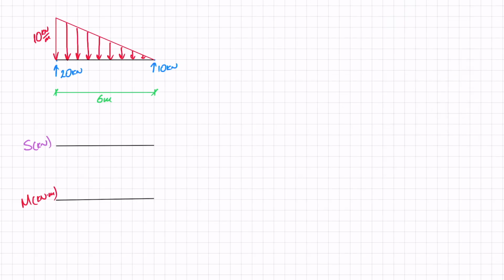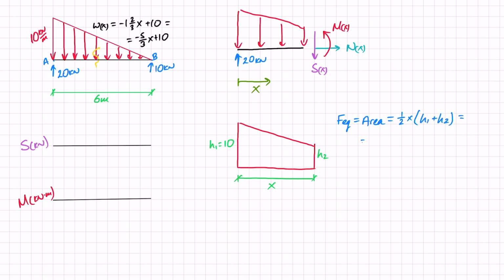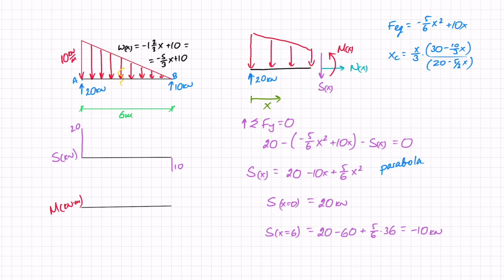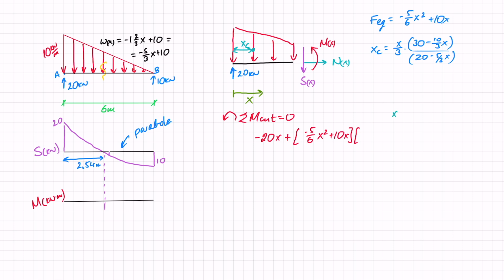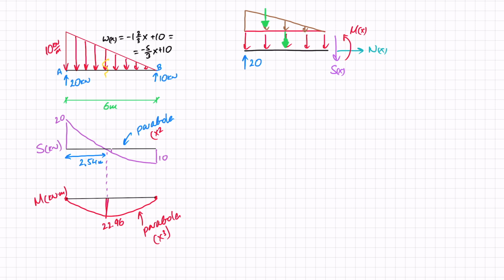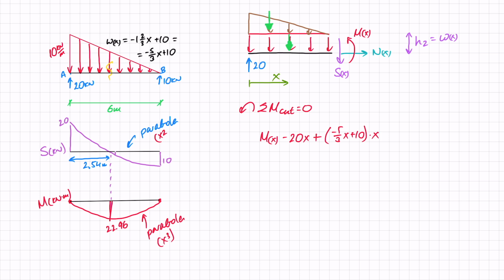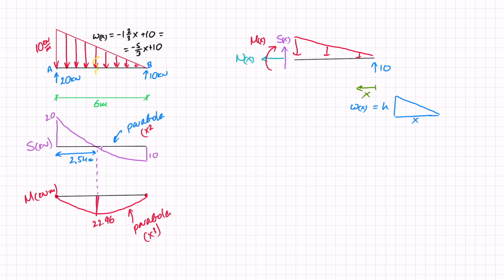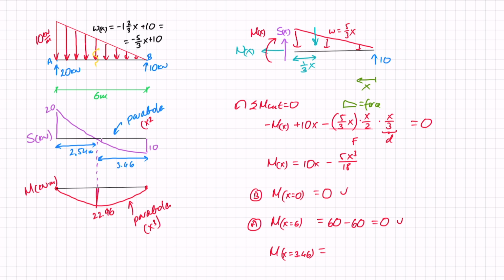Engineering Mechanics | Beam Analysis - Internal Forces | Tutorial 4 | Triangular Load Solved 3 Ways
In this fourth tutorial on internal forces in beams, we analyse a simply supported beam with a triangular distributed load and explore three different solution methods to enhance your understanding. 🏗️📐

📌 What you'll learn in this tutorial:
✅ Three different approaches to solving triangular distributed loads:
1️⃣ As a trapezoid
2️⃣ As a combination of a rectangle and a triangle – treating the total load as a combination of 2 loads
3️⃣ By looking at the load from the opposite side
✅ Step-by-step Shear Force & Bending Moment Diagrams for all three methods

🔎 Want to master beam analysis? Watch the previous tutorials to strengthen your fundamentals!

📚 Check out the complete Beam Analysis Playlist for all lectures and step-by-step tutorials on structural engineering! Learn at your own pace and build confidence in problem-solving.

👷‍♀️ Delivered by Dr. Margi Vilnay – Senior Lecturer in Structural Engineering with industry and academic experience, a Chartered Engineer, and a Senior Fellow of the Higher Education Academy.

⏰ Timestamps
00:00  Intro
00:50  Establishing Load Function
03:55  First Method: Trapezoidal Shape
16:40  Second Method: Rectangle and Triangle
24:40  Final Method: Right to Left
30:2  Summary of Methods & Conclusion